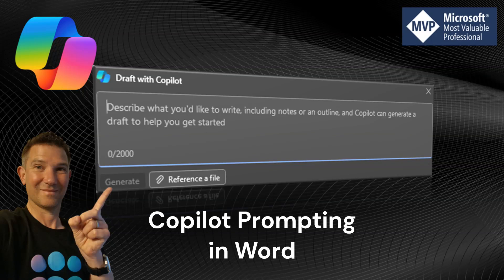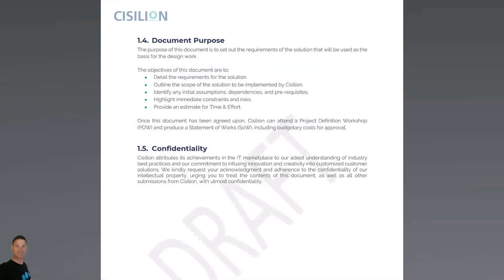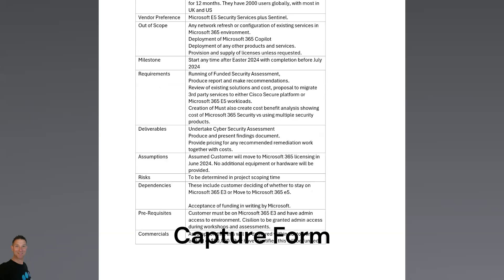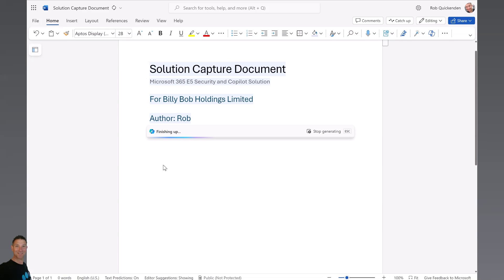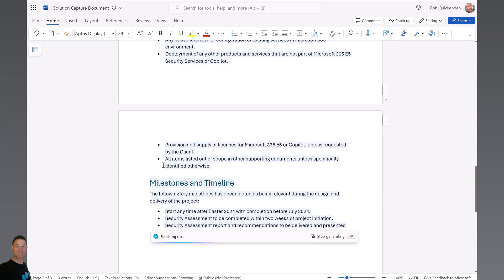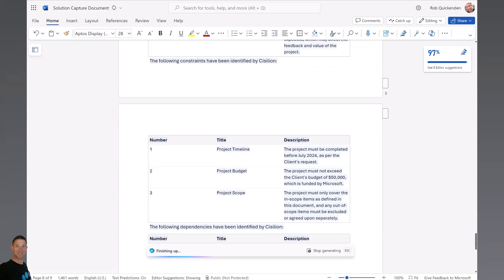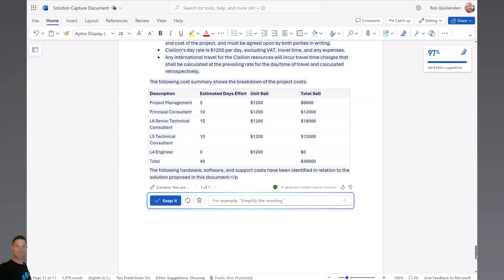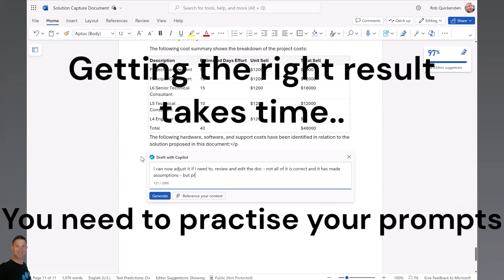Copilot in Word : Automatically create a new document from a completed capture form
In this video, I'll show you how I used Copilot for Microsoft Word to take a reference document template and create a new document based on this with information collected from an CaptureForm.

I show you the prompt used and provide some tips so you can copy along...

Credit to Manesh Mistry at Microsoft for guidance on these prompts.